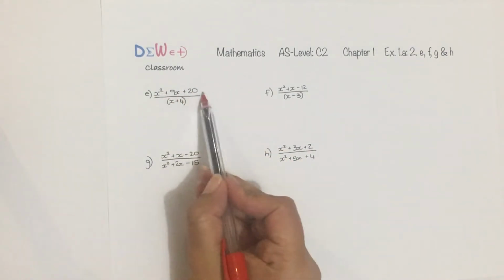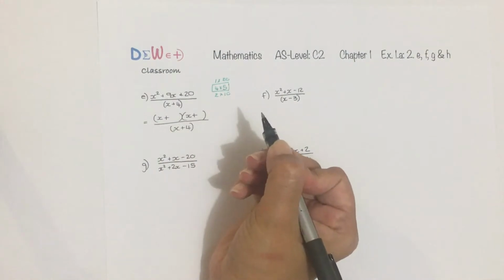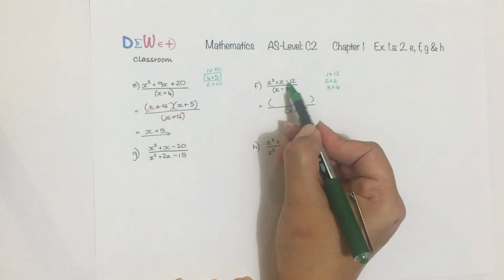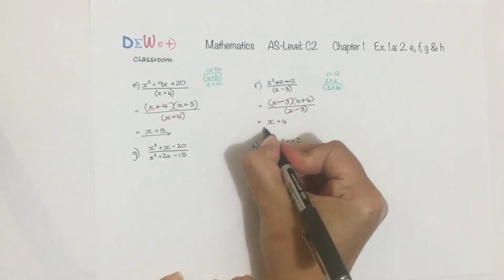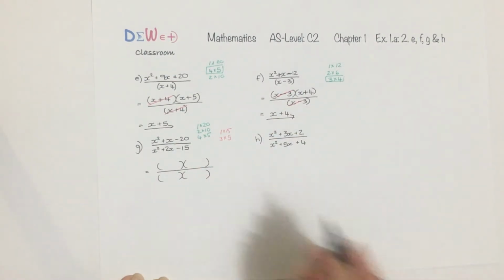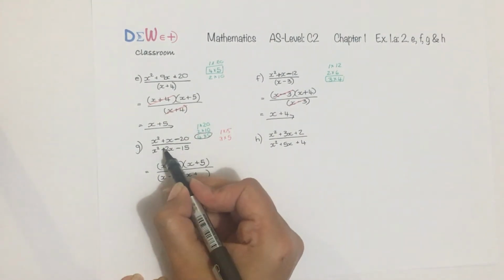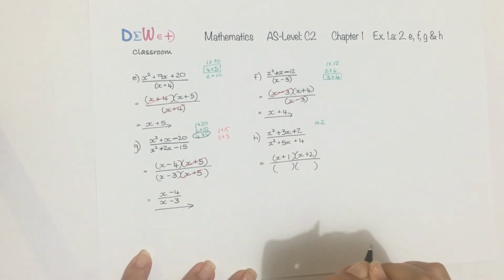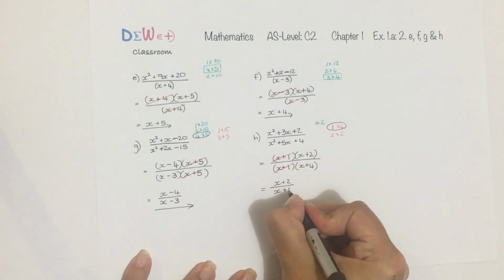A-lvl Maths C2 Chapter 1: Ex. 1.a: 2. e, f, g & h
Pearson textbook. Modular Mathematics. C2. Chapter 1. Exercise 1A, Questions 2. e-h